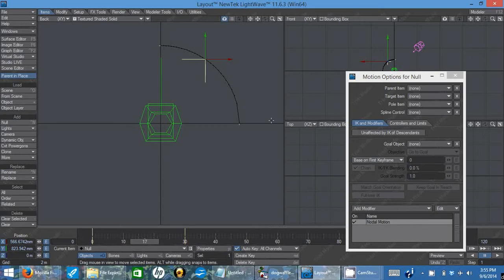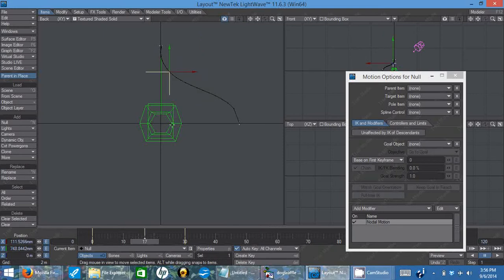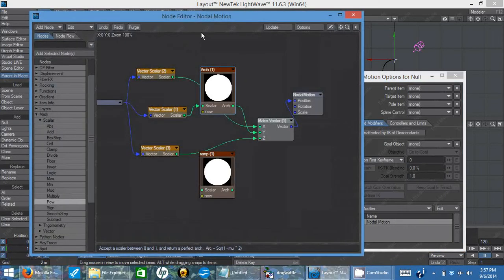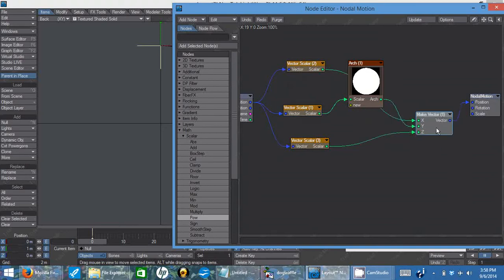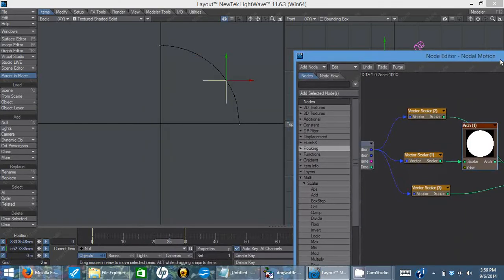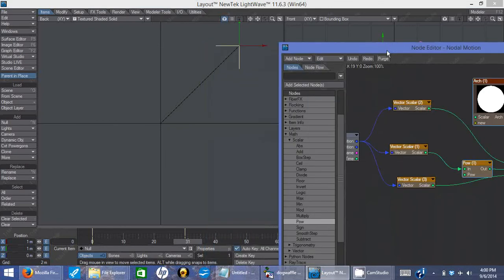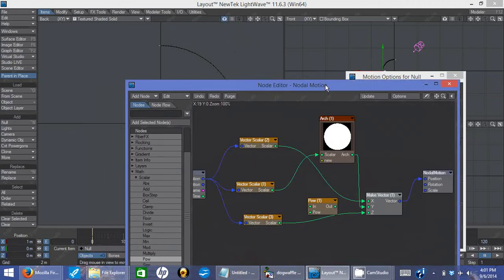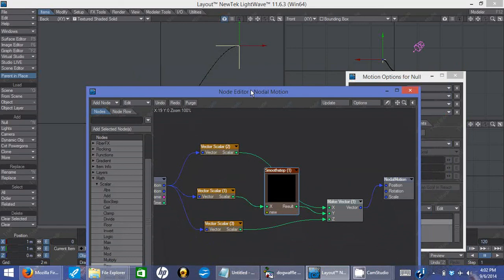Nodes for Lightwave